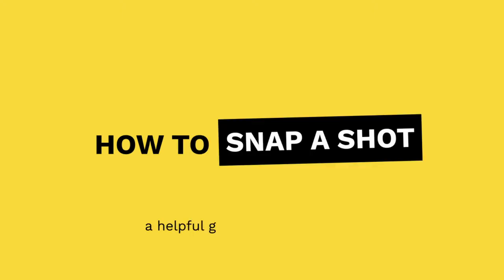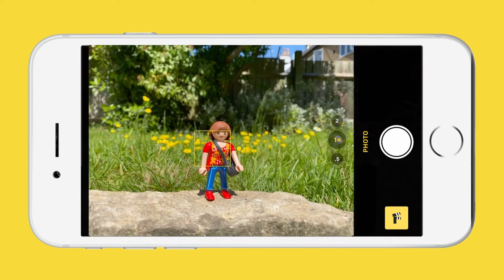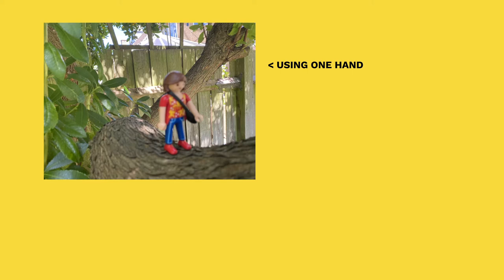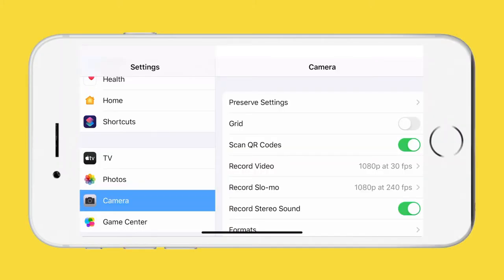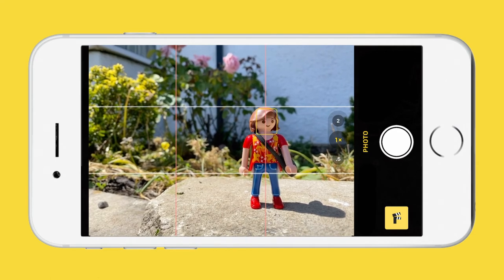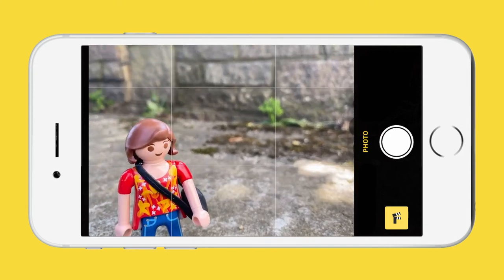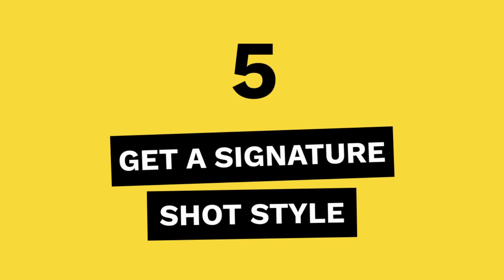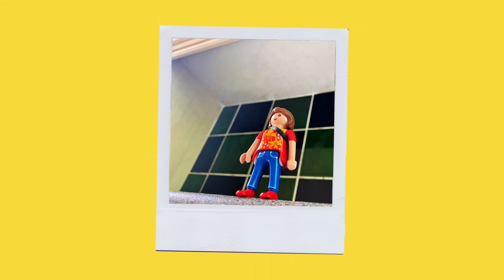HOW TO: SNAP A SHOT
A super quick guide to taking the perfect photograph.

For more tips, tricks and ideas on how to be creative,